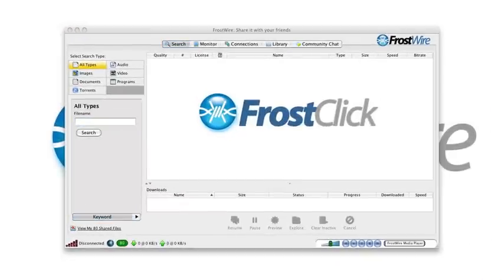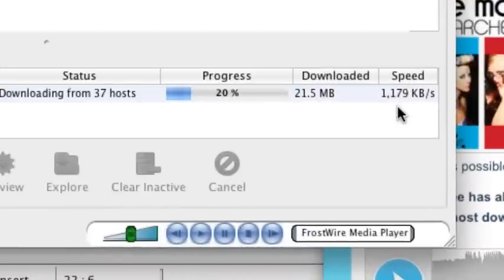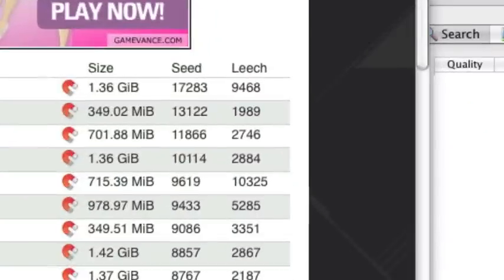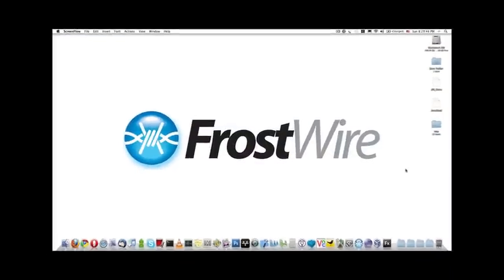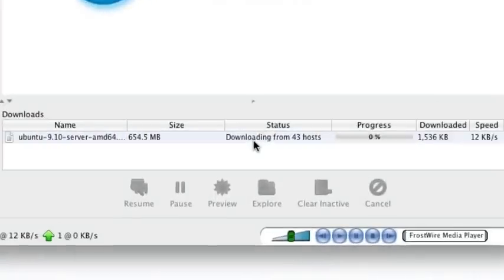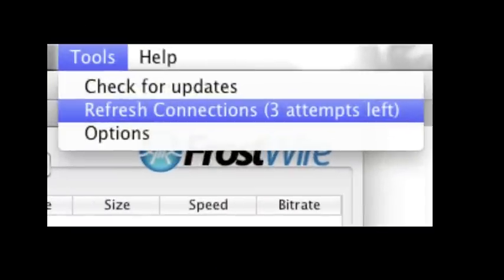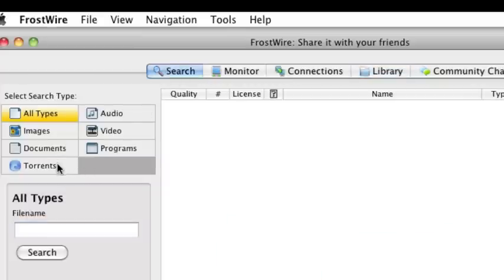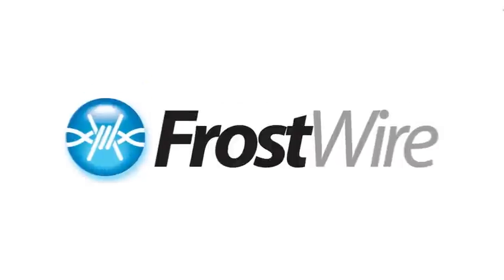FrostWire "Torrent Joint" v4.20 - Now with Azureus BitTorrent Engine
Short presentation of the most important features of the new FrostWire code name "Torrent Joint" v4.20.
Including a new BitTorrent engine powered by Azureus technology and improved Magnet link support compatible with torrent magnet links.

In 2009 we saw a lot of talk about and many changes ocurrying to the most popular torrent tracker websites. We also observed an increase in general usage and understanding of the underlying technology and its benefits. Until now, FrostWire used legacy LimeWire technology to support torrent downloads and was able to decently serve our community torrent needs. We thought that decent was not enough.

Now FrostWires BitTorrent engine has been entirely replaced and features all the power of a lightweight version of the Azureus BitTorrent Core under the hood.

Not only all the prior issues our users reported with torrents are gone, but downloading torrents with FrostWire is faster than ever. Torrent Bootstrapping has also significantly improved and in some cases the average download speeds are even 3x faster than with our previous torrent technology.

The introduction of gnutella based .torrent file search with our last release clearly stated our direction, a truly decentralized P2P network with the best of the BitTorrent and Gnutella networks.

BitTorrent Magnet Links Support
The new version of FrostWire also supports BitTorrent Magnets, meaning you only need to get special URL (no initial file downloads necessary) and FrostWire will fetch the Torrent Metadata on the P2P network (using the Azureus DHT technology).

.torrents can survive also in Gnutella
Now, not only will .torrent files survive in the Gnutella network, but they will be fully searchable [in gnutella] and ready to aid in BitTorrent downloads may those torrents ever be removed from web based indexing services.

Every member of the file sharing community will be able to share both the .torrent files as well as the actual content files allowing for the BitTorrent traffic to be fully de-centralized, thanks to Gnutella search and the BitTorrent DHT.

Get high on the BitTorrent DHT with FrostWire Torrent Joint version 4.20.1 and update your client now.

Other User Experience Updates
 If youre not getting enough search results from your peers, or you are seeing too many spam and fake results, its a good idea to Refresh your connections. FrostWire will fetch a list of healthy and recently crawled ultrapeers willing to take more peers.

Our community members repeatedly told us that the percentage indicator for download progress was not enough, so we added a new column that shows the progress of the download in bytes. Thanks for your feedback.

If you speak geek, heres the changelog.

Changelog:
Version 4.20.1 "Torrent Joint" (February 2010)
- Major Upgrade: BitTorrent Engine replaced for a lightweight version of the Azureus BitTorrent core.
FrostWire has become a far superior BitTorrent client starting version 4.20.x now supporting:
- Trackerless Torrents (via Azureus DHT)
- Improved Magnet link support (BTIH Magnet Links)
- SuperSeeding
- +100% Faster Torrent Connection Bootstraping (No more "More Sources Needed" for .torrents that failed before)
- +100% Faster Torrent Downloads in some occasions than 4.18.x
- Transport Encryption capabilities
- Improved UPnP implementation
- New Feature: The Download Manager now has a new column showing the amount of bytes downloaded per download.
- Update: The "Refresh Connections" Tool is now available even if you are Turbo Charged.
- Fixes a bug where Crash Reports would show an old version number.